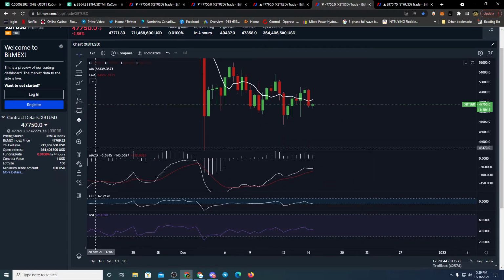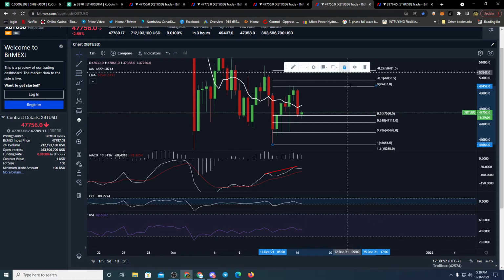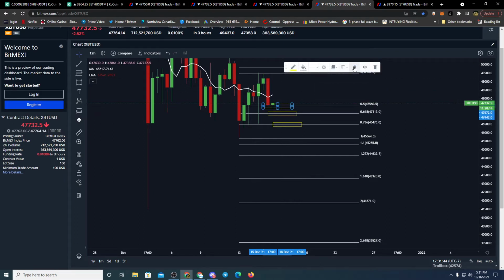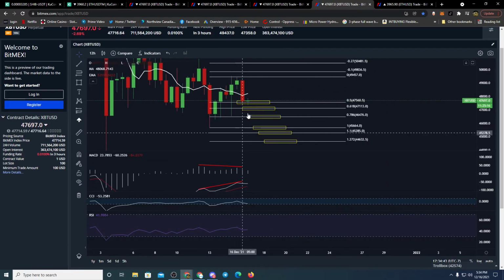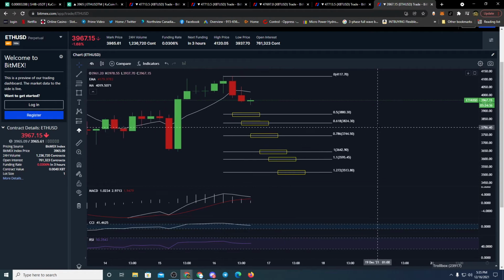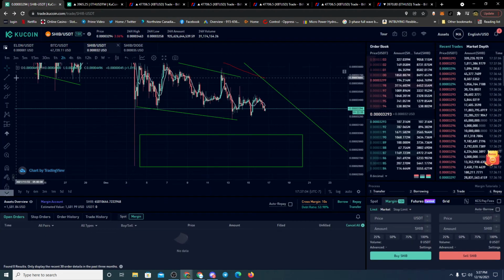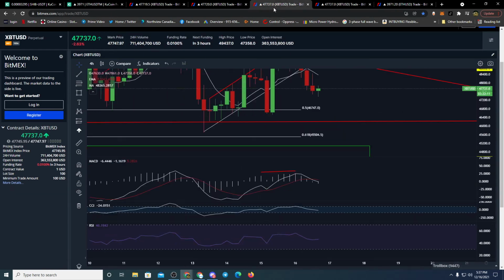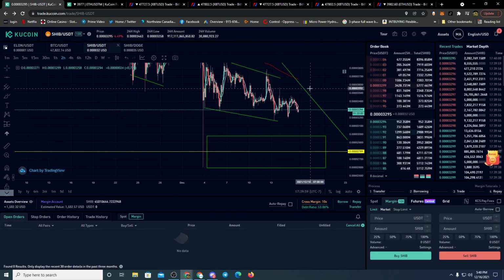BTC, ETH and SHIBA targets. bitcoin going for final dump!!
I am a leverage trader, creator/founder of s0cialhub.com. s0cialhub is a free speech platform that will never fact check or censor user's posts. We want to bring a community feel back into social media.

utm_campaign=articles.list&utm_medium=special&utm_source=mt5editor (edited)

(my new platform)

USDT - 0xb4ac16dff90c602e3034ec220e51b447ed629908

BTC - 17oBrB5yUxxzDuLAoaGZKWrdxFD7Z8KonE

ETH - 0xb4ac16dff90c602e3034ec220e51b447ed629908